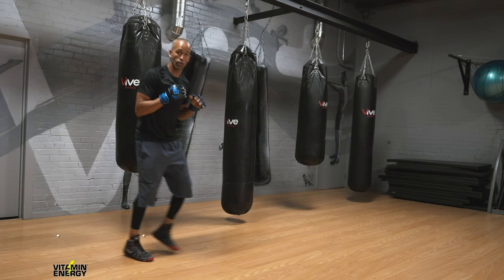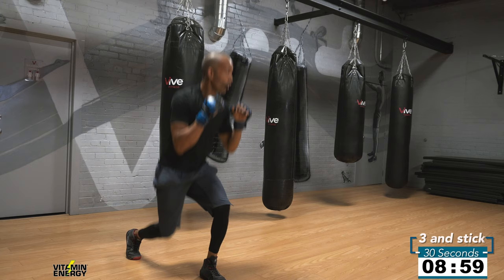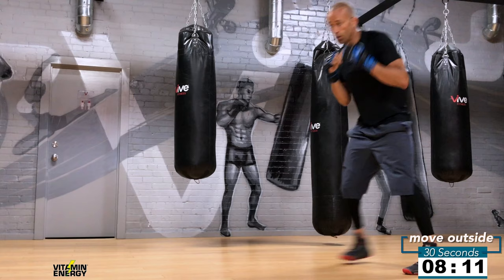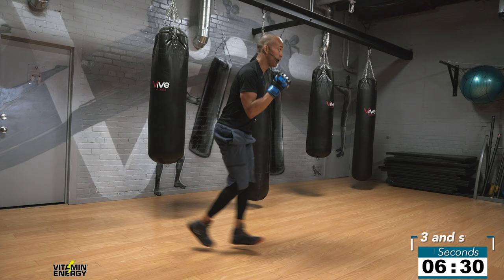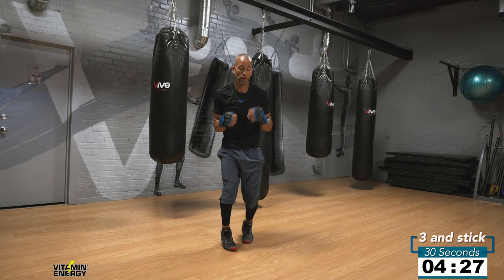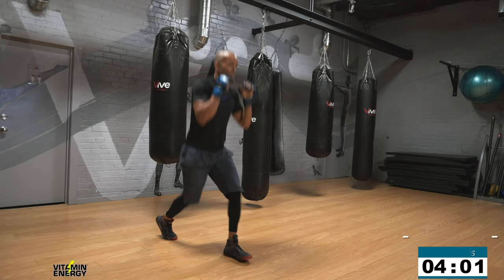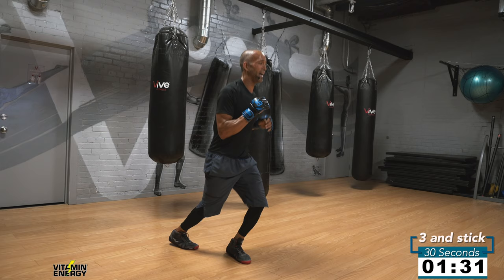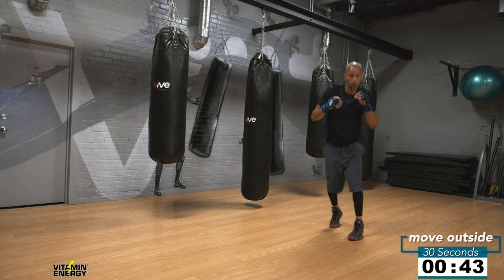10 Minute Shadow Boxing - 625 Punches | Insanity Workout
10 Minute Shadow Boxing - 625 Punches | Insanity Workout

Boxing as a finisher or a quick, high-energy workout is the best bang for your buck workout!
Whether it's Boxing for weight loss, Boxing for fitness, or you want to change up your fitness regime, boxing sessions are a legitimate workout.

320To increase longevity and overall results, a fully customized plan dramatically increases your chances of success.   Premium workout programming, individualized nutrition and meal plans, customized workouts and consults with me 24/7. Join my Boxing Led Aesthetic 1 on 1 coaching program today

This 10 Minutes of Insanity Shadowboxing workout is perfect if you want to add a boxing burnout to any workout. Train at max effort for 10 minutes when you have only a few minutes to workout.
Want to see how many punches you can throw in 10 minutes.

It's only 5 x 30 Second exercises for 4 sets.